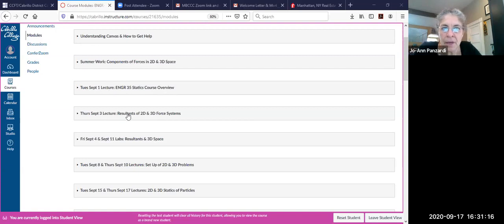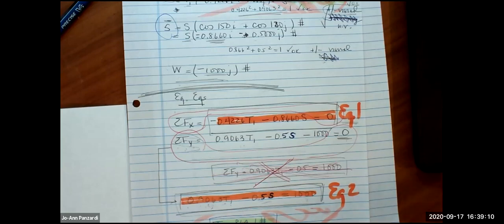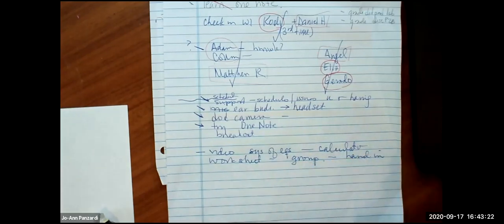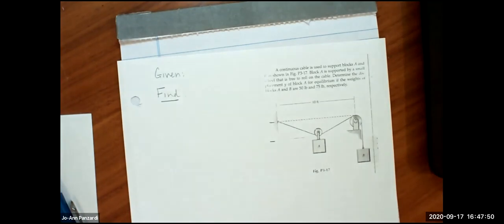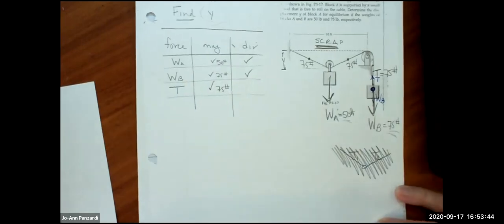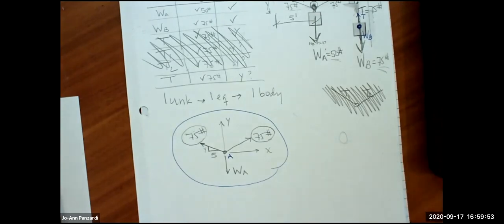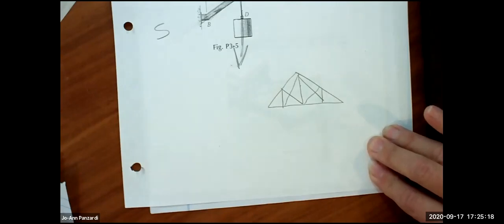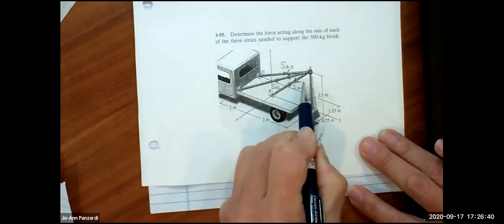Lecture 6 3D Statics of Particles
Recorded on Thu, Sep 17th, 2020